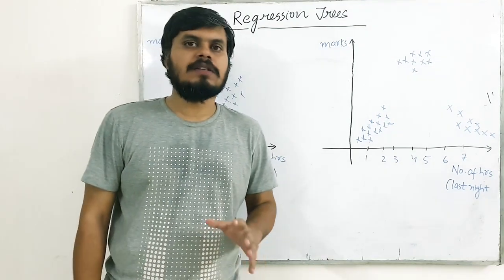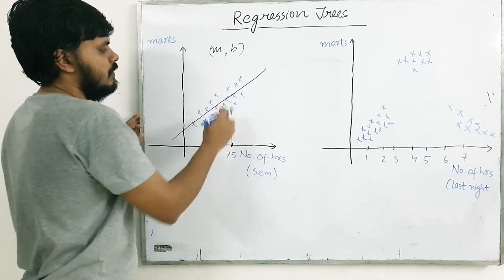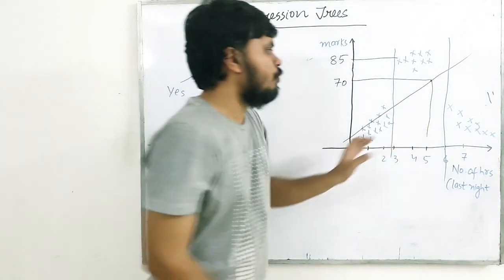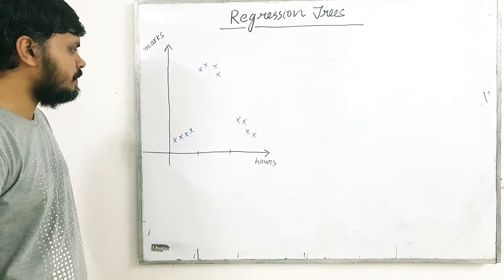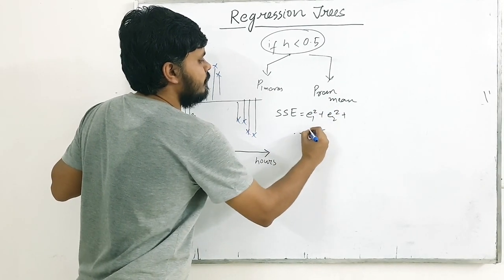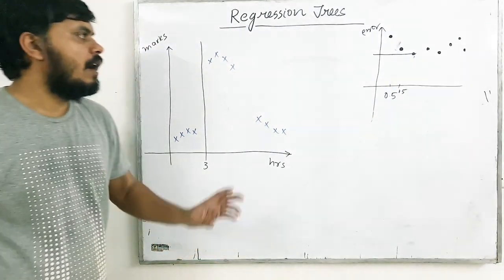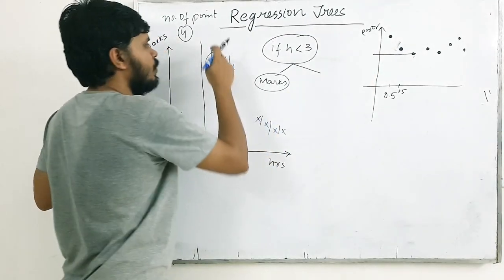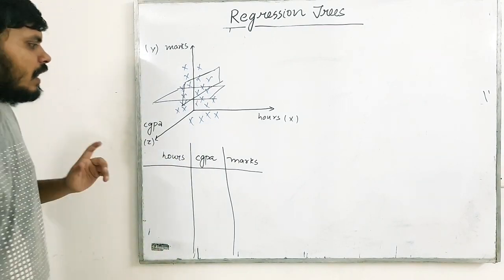Regression Trees | Regression in Decision Trees | Hindi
In this video, we will learn about Regression in Decision Trees